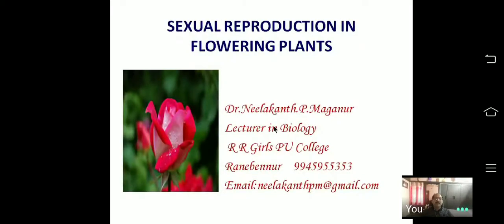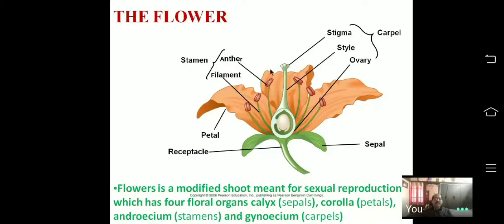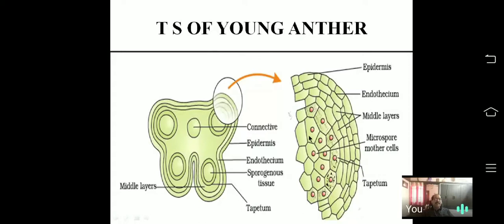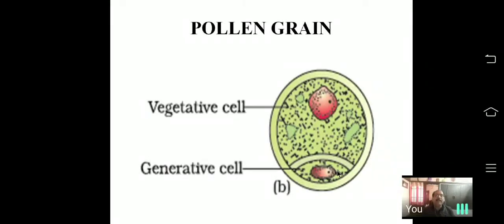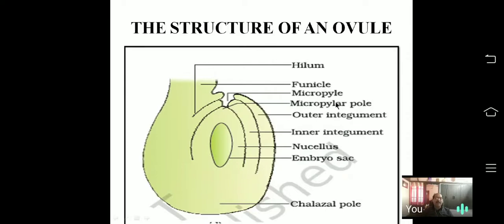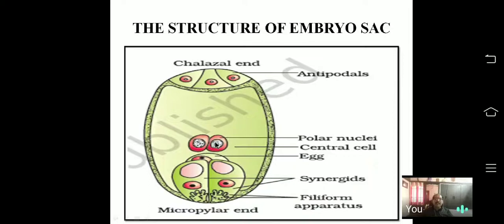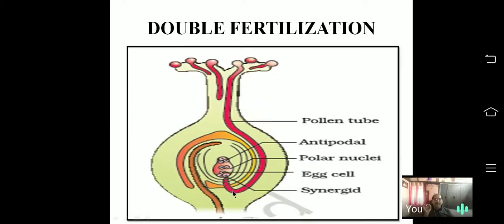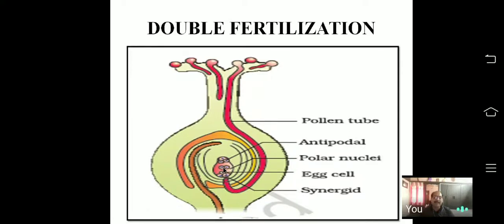SEXUAL REPRODUCTION IN FLOWERING PLANTS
Dr.Neelakanth Maganur